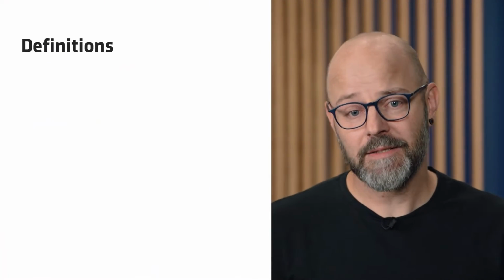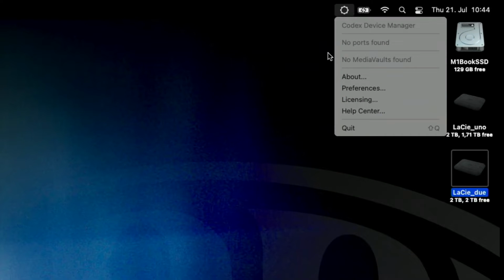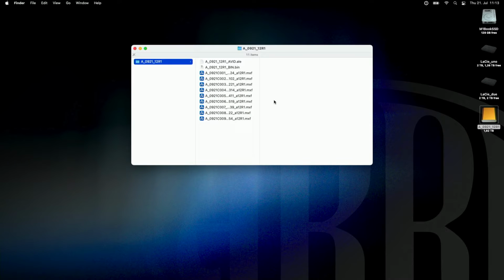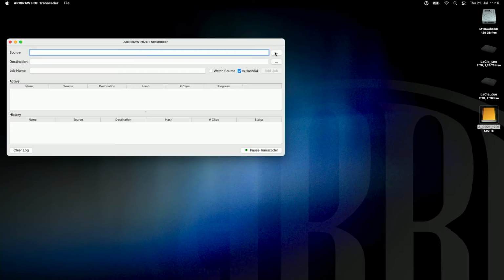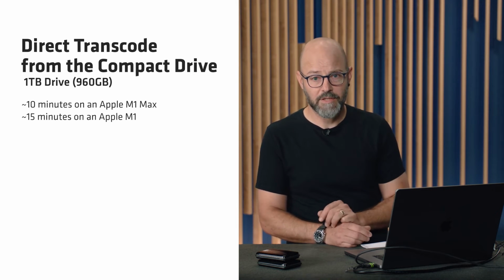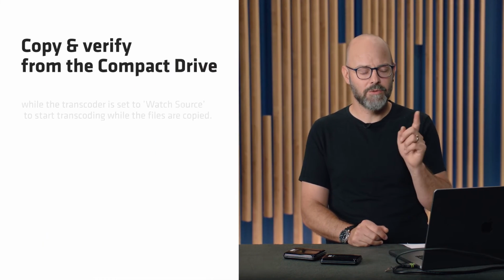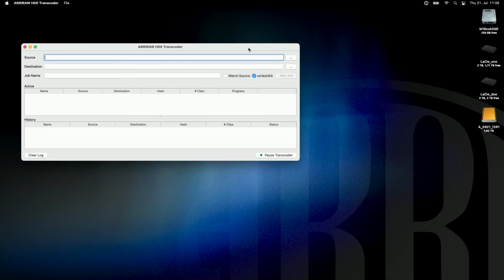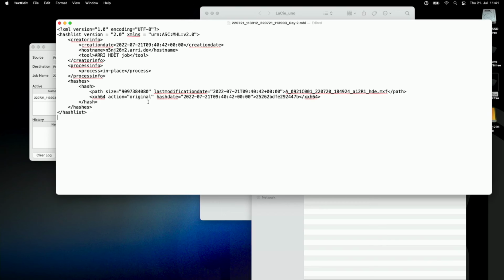ARRI Tech Talk ALEXA 35 Workflows — High Density Encoding HDE